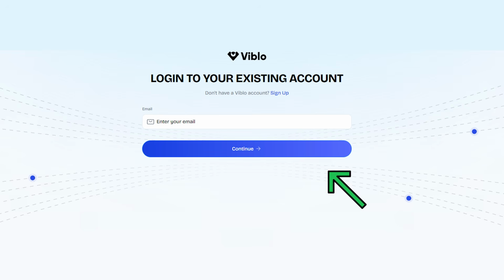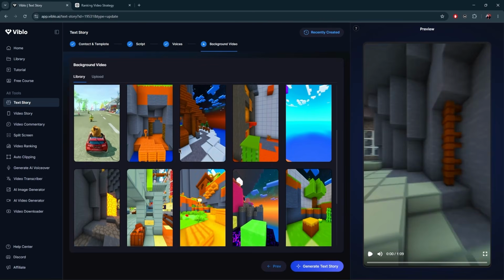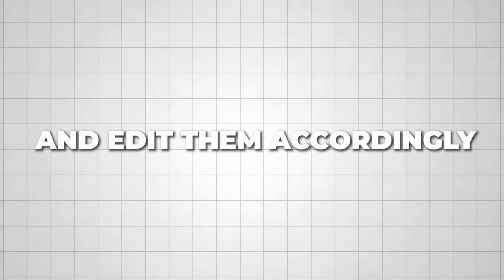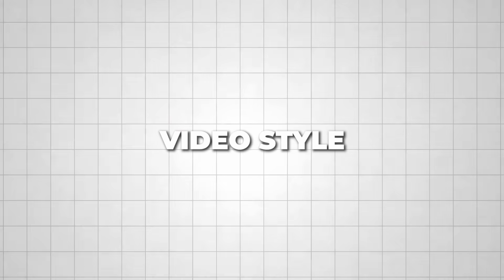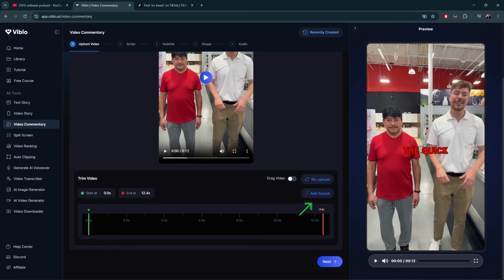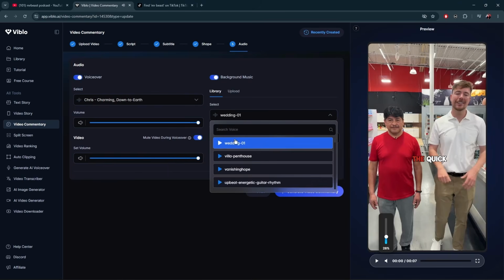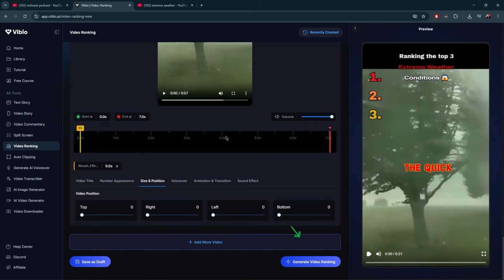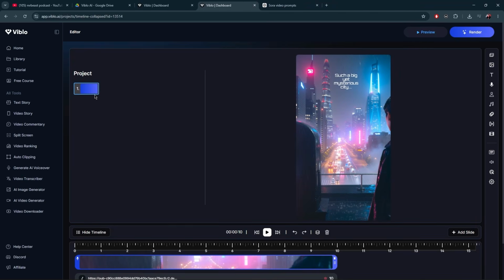Viblo AI Tutorial: Make Faceless YouTube Shorts In Minutes! (Full Walkthrough)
In this video, I’ll show you how to use Viblo AI to make story videos, commentary voiceovers, and viral ranking videos in minutes:

00:00: Intro
00:26: Creating Text Story
01:57: Creating Video Story
03:27: Creating Split Videos
04:21: Creating Voiceover Commentary Videos
05:43: Creating Viral Ranking Videos
06:23: Text To Video Feature
07:07: Editing Shorts Inside Viblo
07:42: Pricing and Key Takeaway